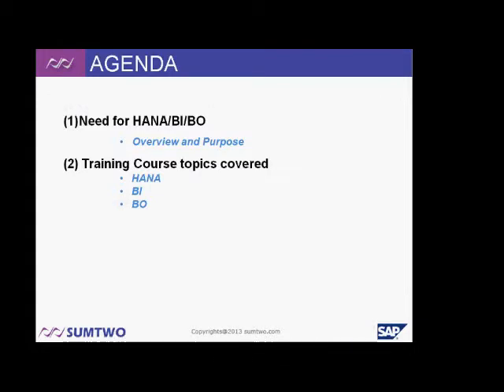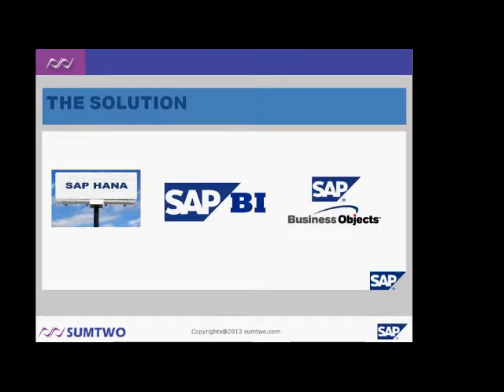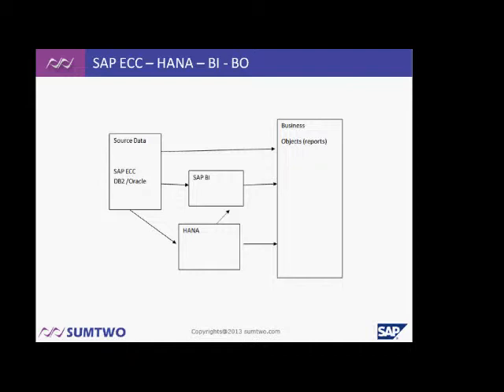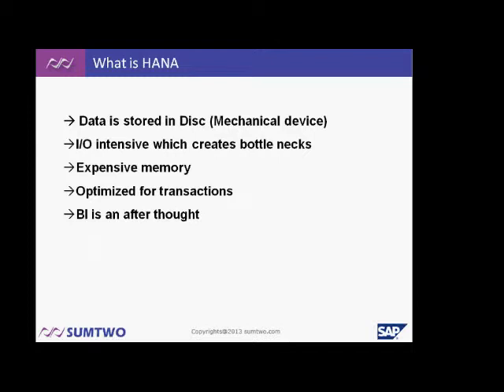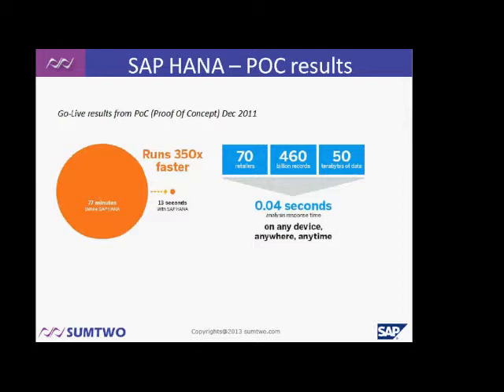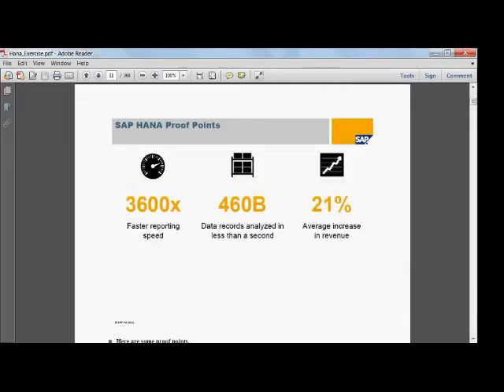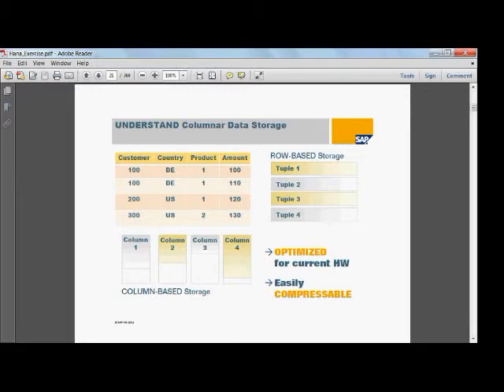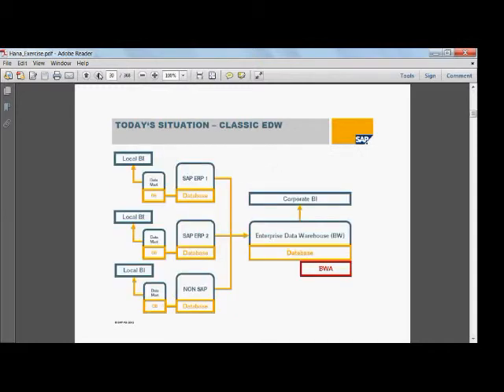SAP HANA Training Video for Instructor led Online training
SAP HANA Training Features:

In-depth job-oriented training by Real-Time Certified Trainer
Training at Learner's convenience( Weekday/ Weekend/ Part-time)
Competitive Fee
Free SAP HANA Server Access

About Trainer
§  15 years IT experience in US

§  Naturalized US citizen

§  Currently working as SAP BI/BW and Bigdata consultant (base in India)

We also provide online training on SAP BI, BO, BPC, FICO.